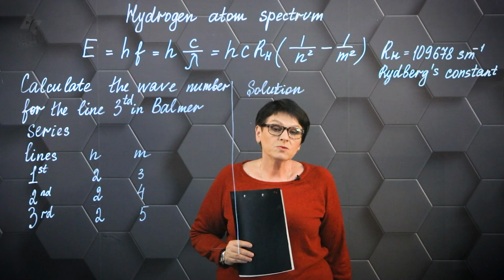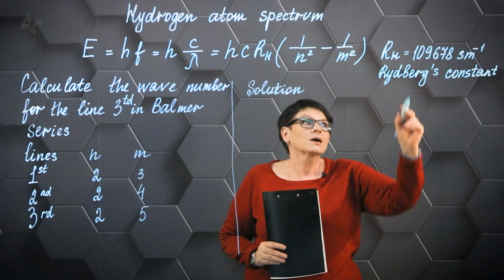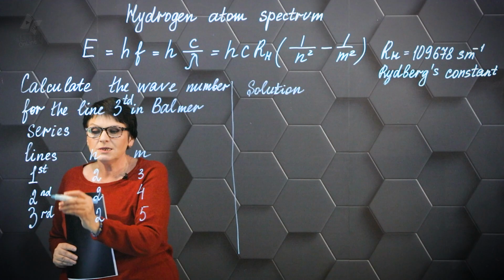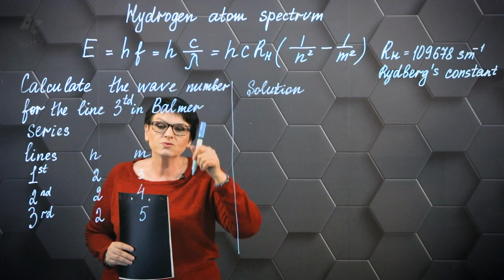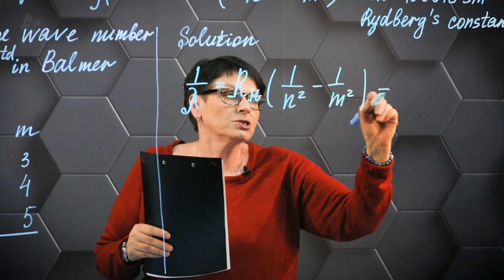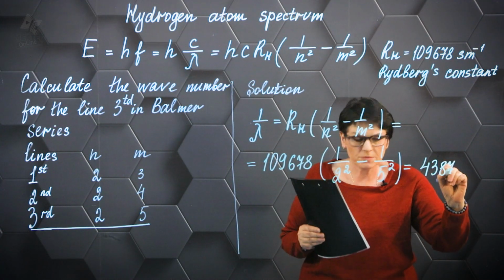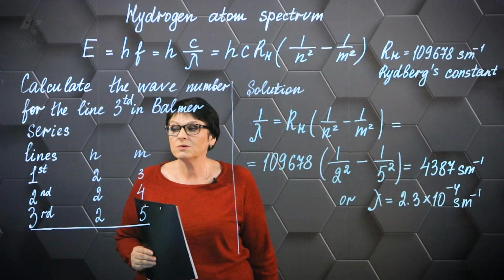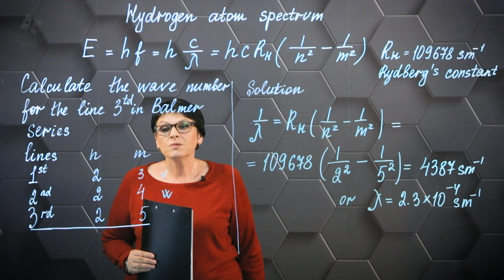Hydrogen atom spectrum. Part 2.